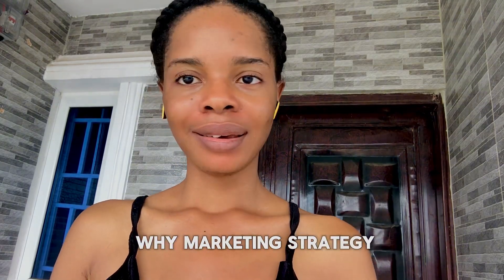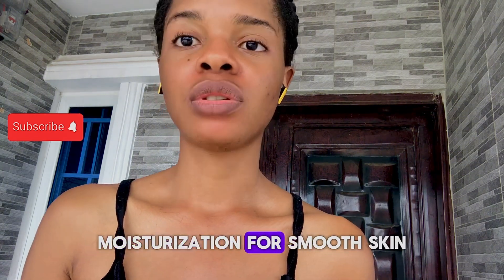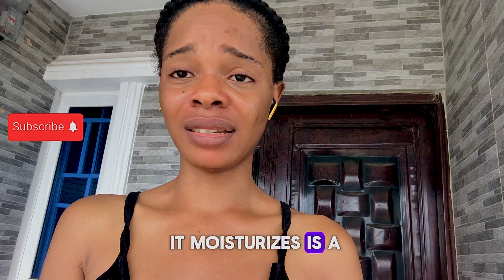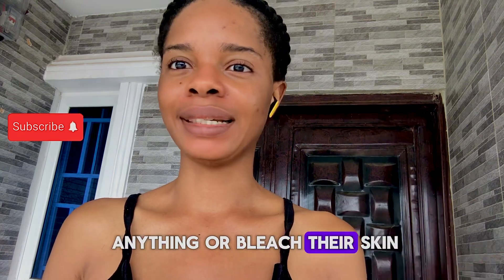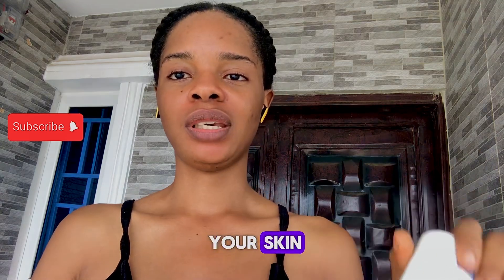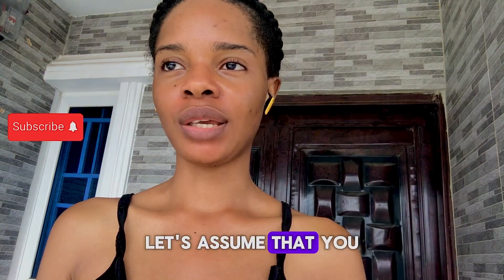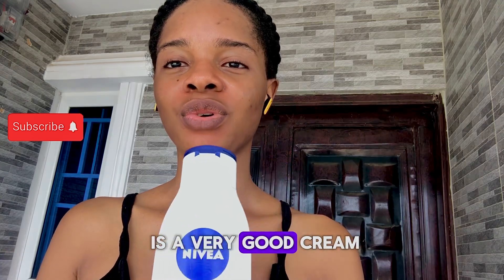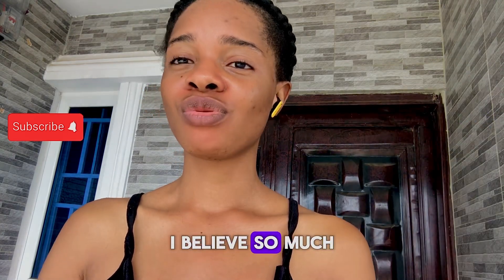NIVEA PRODUCT/ WHAT NO ONE IS SAYING ABOUT NIVEA/ REVIEW